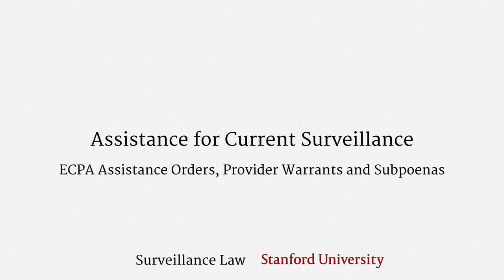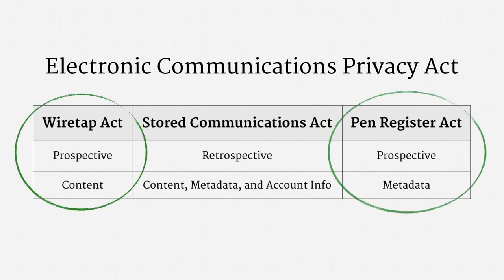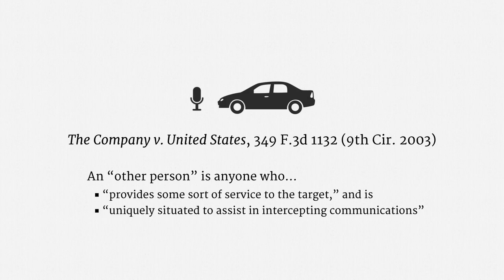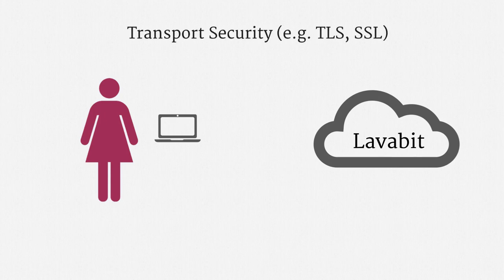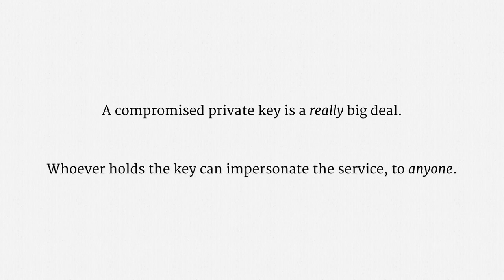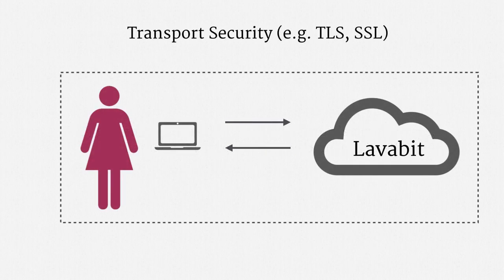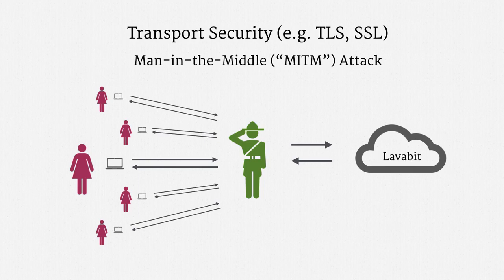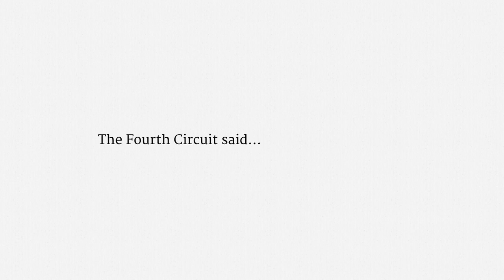Assistance for Current Surveillance (ECPA Assistance Orders, Provider Warrants and Subpoenas)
Topics: The Electronic Communications Privacy Act, assistance orders, United States v. Lavabit, United States v. The Company